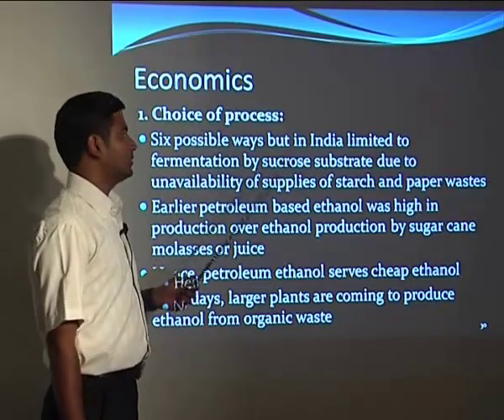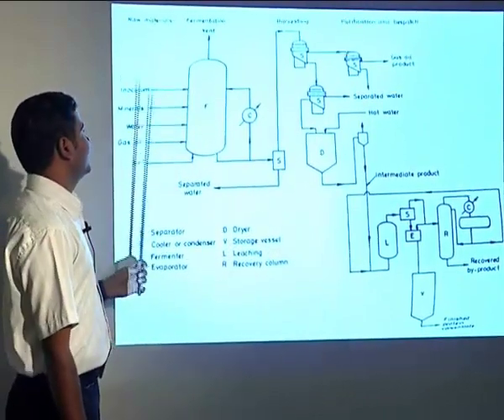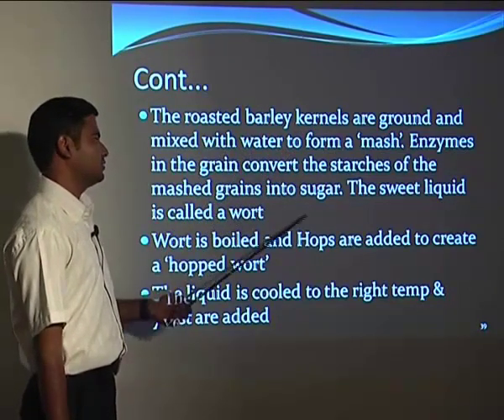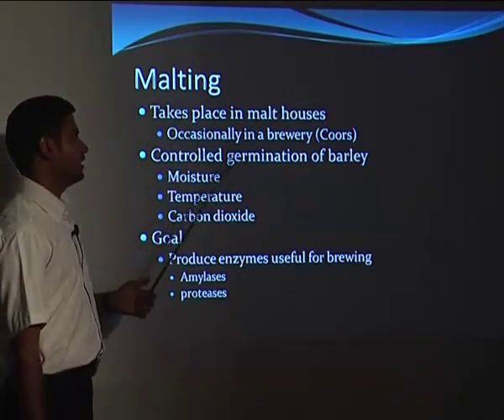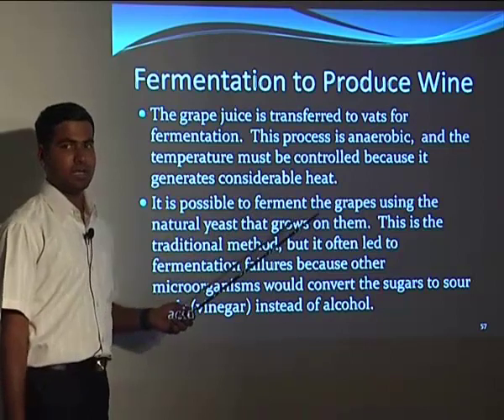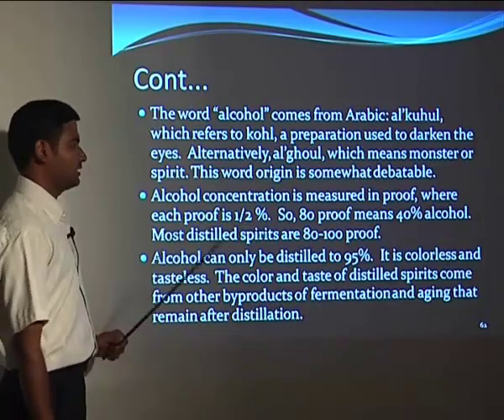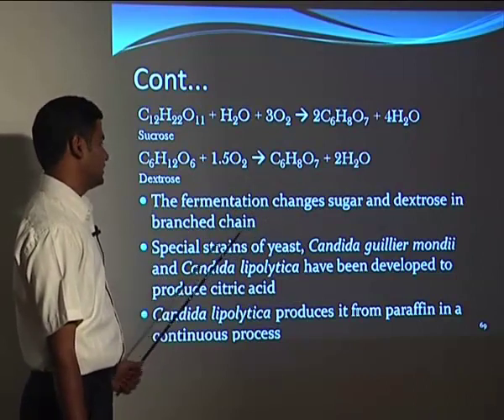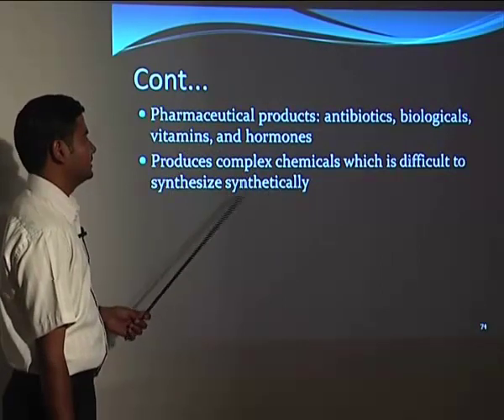Chemical Process Technology: Industry fermentation 2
Chemical Process Technology: Industry